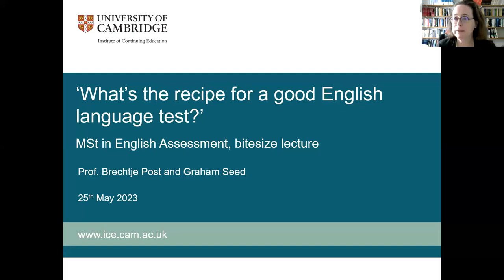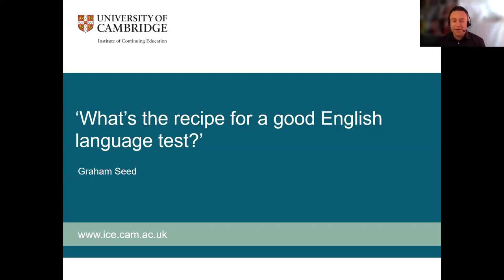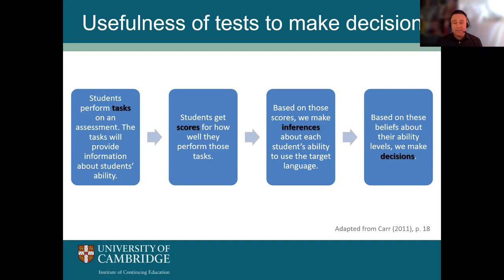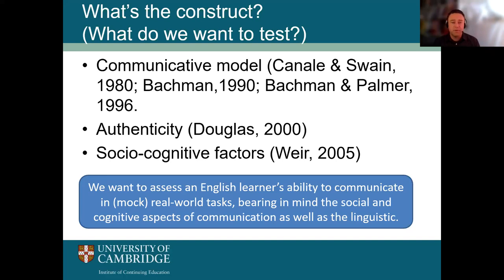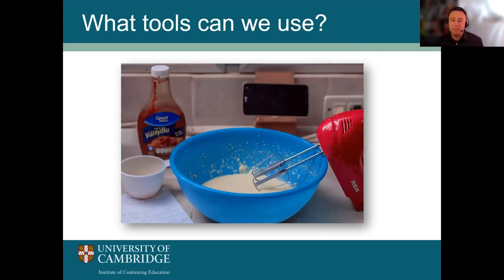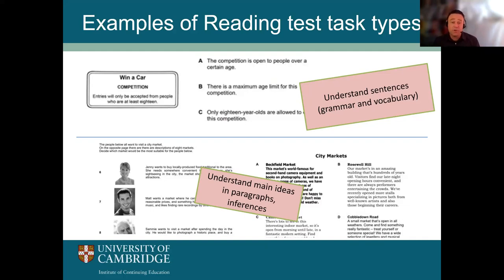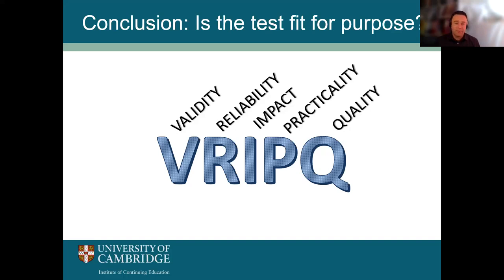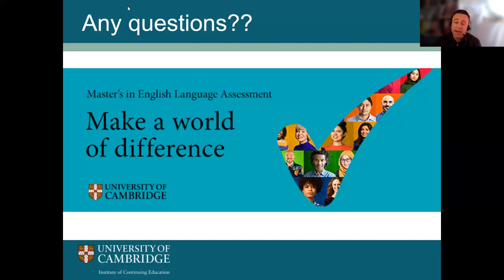MSt in English Language Assessment- 'What's the recipe for a good English Language test?'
An overview of Module 6 of the Masters in English Language Assessment.

Graham Seed discusses which ‘ingredients’ we might put in an English language test as well as the tools we would need to ‘bake’ a test. In thinking about the ingredients, we explore how we might break down English as a language for testing purposes into skills such as Reading, Writing, Listening and Speaking – or how indeed we might mix them up. We briefly look at potential task types, assessment criteria and the use of examiners, as well as helpful frameworks for test creation such as the Common European Framework of Reference (CEFR).